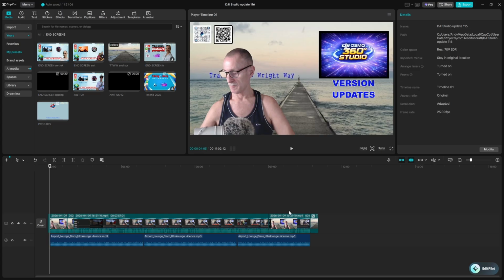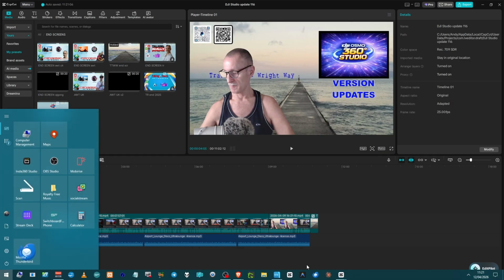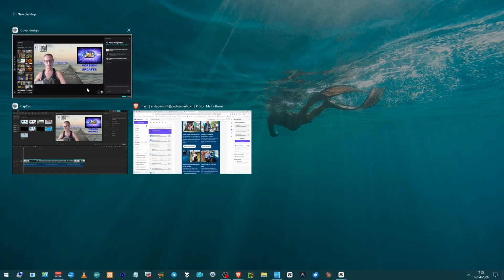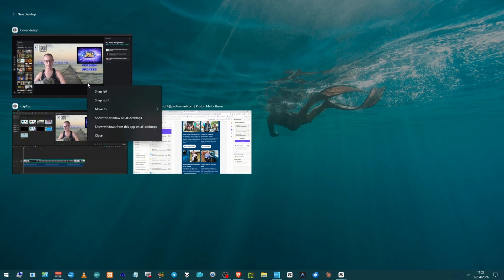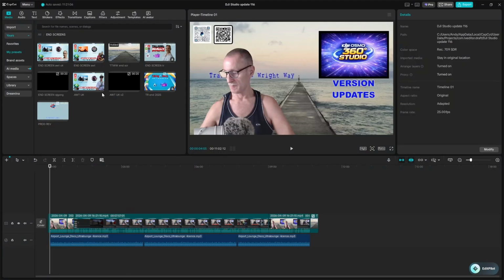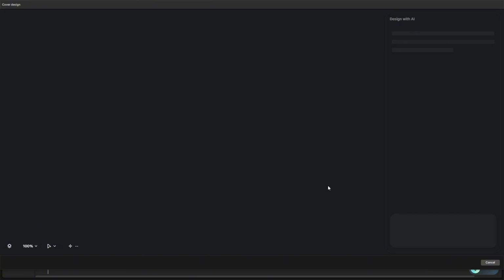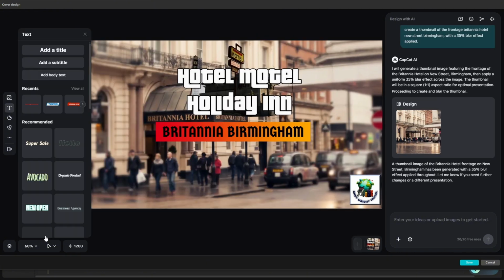Cover Editor Not Working in CapCut? Support Has no Answer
Hello Andy here, and Training the Wright Way. This video focuses on an issue I encountered with "CapCut" and then explores various tutorials and templates within the software. Whether you're new to "capcut editing" or looking for a "capcut tutorial" on specific features, this video provides a helpful overview. Learn "how to use CapCut" for your next "video edit" with this quick guide!